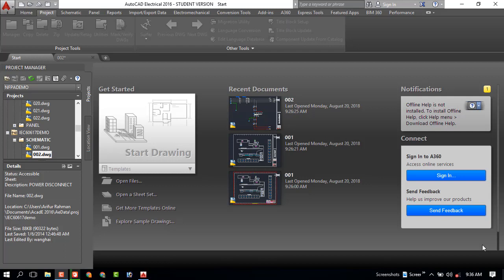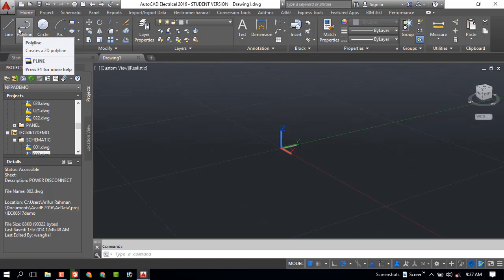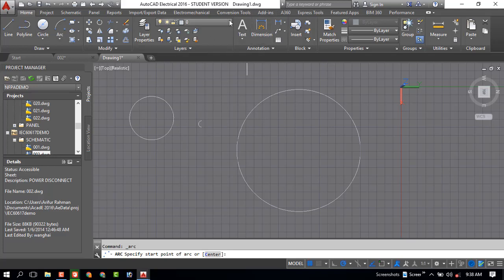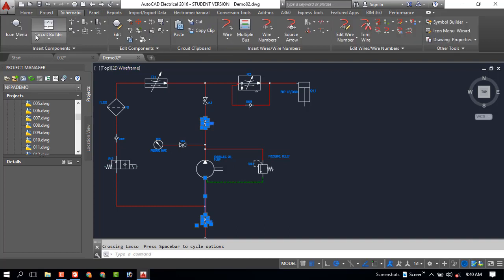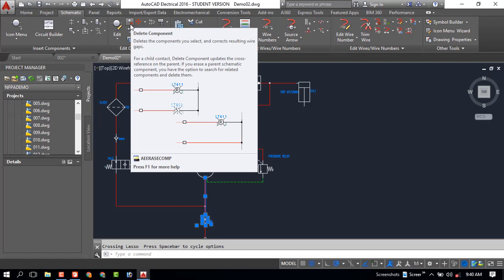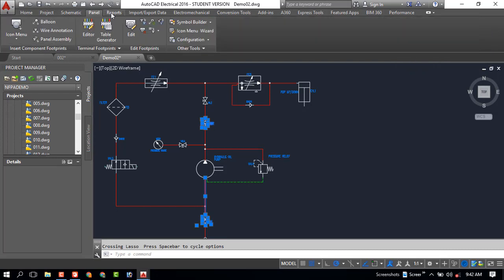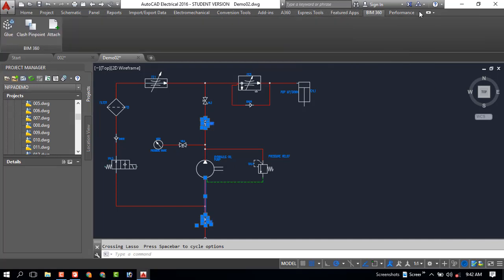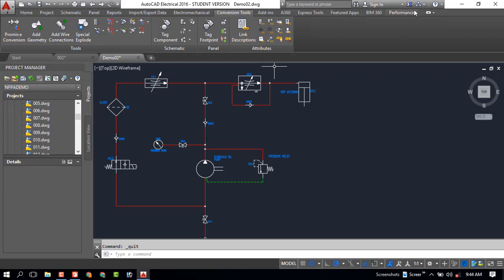AutoCAD Electrical Tutorial Class- 01 Introduce with AutoCAD Electrical toolbar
"autocad electrical tutorial youtube"

"autocad electrical tutorial for beginners pdf"

"autocad electrical 2018 tutorial pdf"

"autocad electrical 2017 tutorial pdf"

"autocad electrical training"

"how to draw electrical circuits in autocad"

"autocad electrical training book pdf"